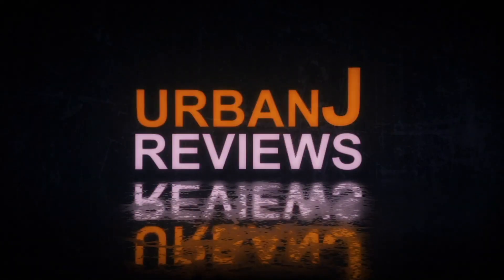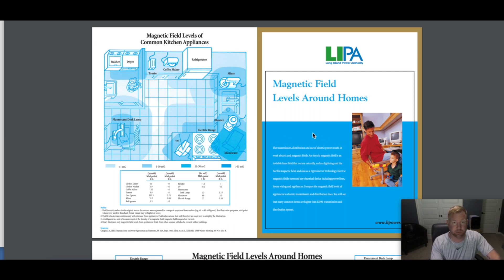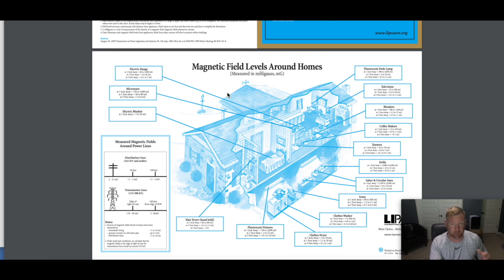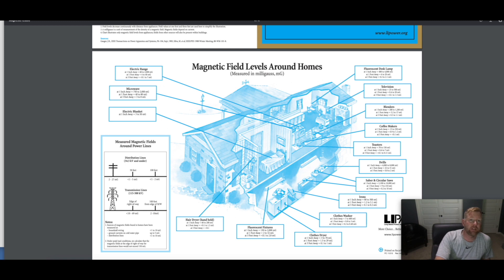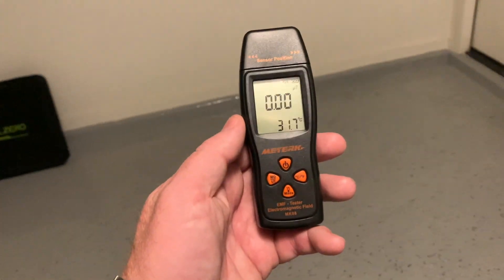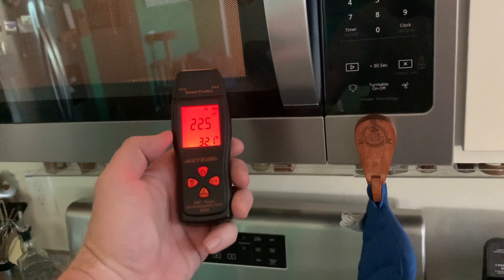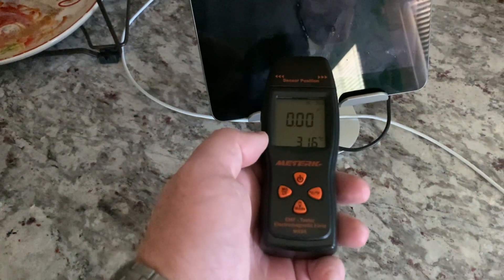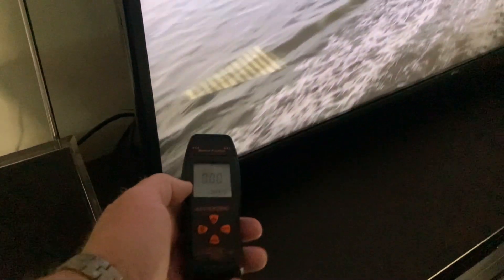Measure EMF Around The House 5G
People want to know just how much radiation is around the house. I used a Dosimeter. This mini dosimeter by Meterk will give you readings across the house. From my discover the microwave and my Wifi Router are what radiate the most milgauss. I do have a product below that is a Dosimeter and Geiger Counter in one. With the roll out of 5G, people want to know how safe their homes are. For this a Geiger Counter will tell you the total in the air.

This product in the video is the  Meterk EMF Meter Electromagnetic Field Radiation Detector Handheld Mini Digital LCD EMF Detector Dosimeter Tester Counter.

Mini Dosimeter
Detects RF, MF,
Geiger Counter and Dosimeter